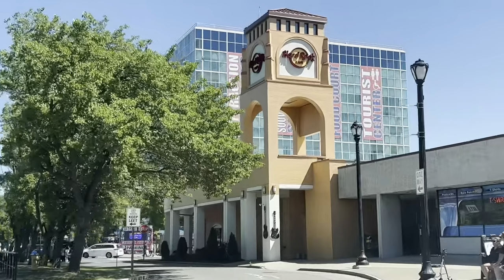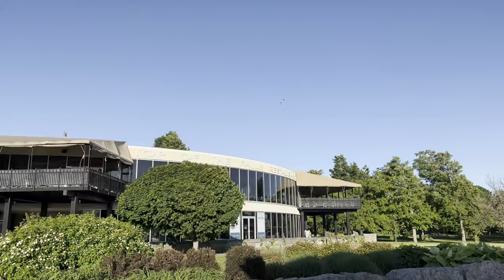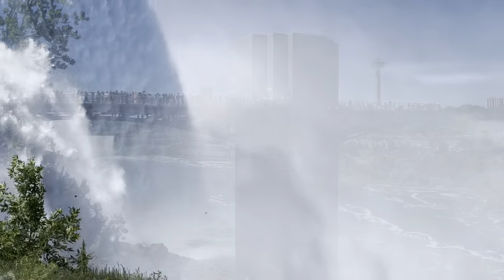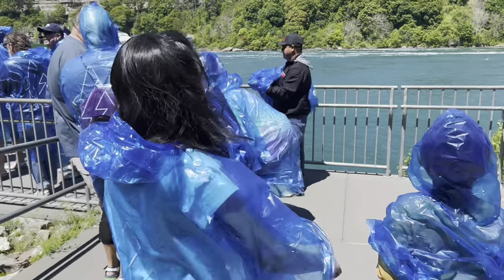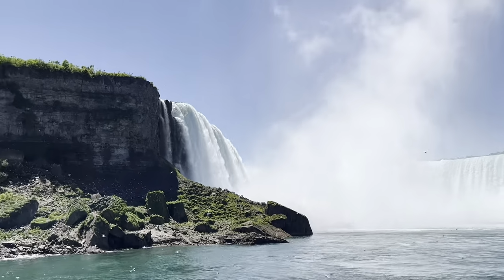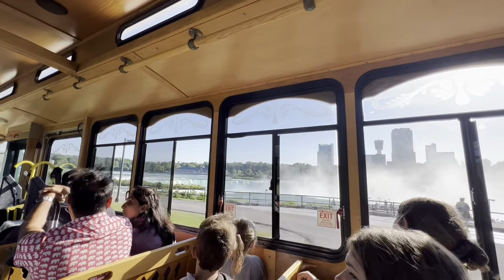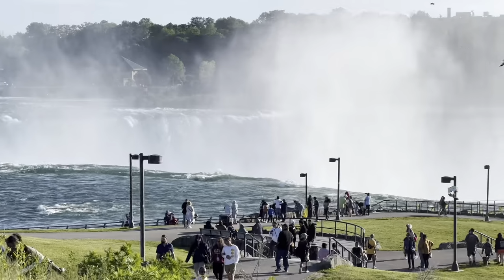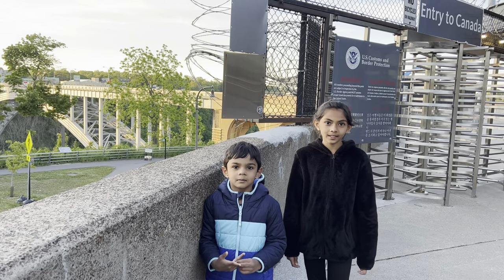Niagara Falls State Park from USA Side 4K | Amazing view of Niagara Falls State Park New York USA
Hello Friends,
Today we are at one of the most famous waterfalls in the world…. Yes we are at Niagara Falls State park in New York.

Niagara Falls has an interesting history, as it was the first state park in the United States. And In 1895, the world’s first large hydroelectric power station opened here.

Niagara Falls consists of three waterfalls on the Niagara River, which marks the border between New York and Canada.
The American side consists of two falls that is  American Falls and Bridal Veil Falls, and the Canadian Falls or Horseshoe Falls located on the Canadian side.
This magnificent waterfall is nature's creation and not man-made.

Canada has the panoramic views while America gets you up close and personal with the waterfalls.

They provide ponchos and sandals for an up-close & wet view of the Bridal Veil Falls.
Ponchos and sandals are free.

There is a saying that in Canada you can see the Falls but in New York you can feel the Falls, referring to the “Cave of the Winds”.

The Maid of the Mist departs from the U.S. side of Niagara Falls.

The Maid of the Mist is a sightseeing boat tour of Niagara Falls, starting and ending on the American side, crossing briefly into Canada during a portion of the trip.

It's awe-inspiring to see the 17-story-high thundering wall of water that slams into the Lower Niagara River. For more than 150 years, this ride has thrilled millions of tourists and is the top attraction in Niagara.

A Must Do!

Trips begin at 9 a.m. and tours depart every 15 minutes.

The tour is 20 minutes long.

Adults (13 years and above): $22.25 USD.
Children (6-12 years): $13.00 USD.
Children aged 5 and under: Free, but can ride with an adult only.
These prices include access to the Observation Deck, the Elevator ride, and your ride on the Maid of the Mist.

In addition to allowing service dogs on its boats, Maid of the Mist is also wheelchair accessible.

There is a pedestrian walkway on the bridge and if you want to have a walk on the Rainbow bridge to visit Canada, you need a valid passport with you otherwise you will be denied entry.
U.S. citizens are not required to carry passports to cross into Canada by land, but they must have proof of citizenship.

niagara falls